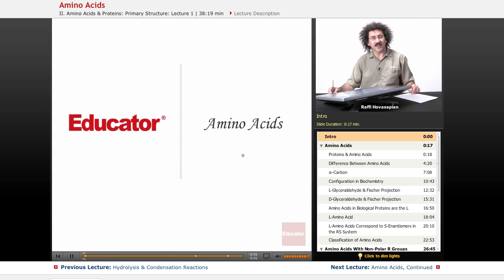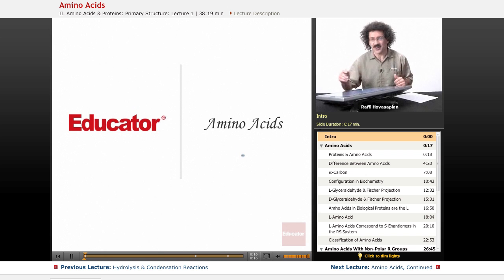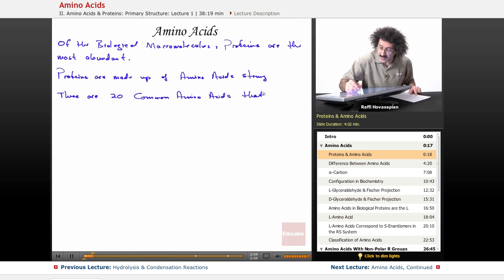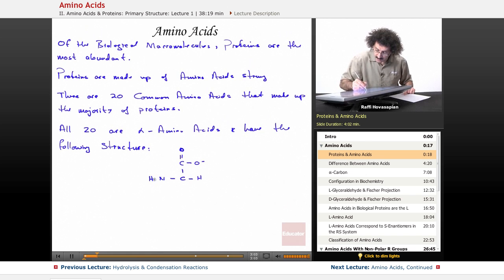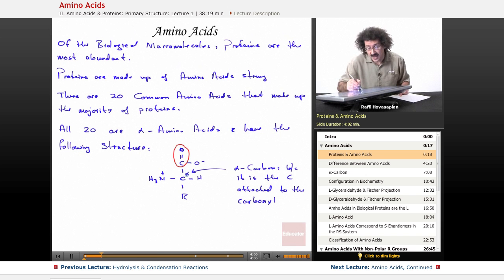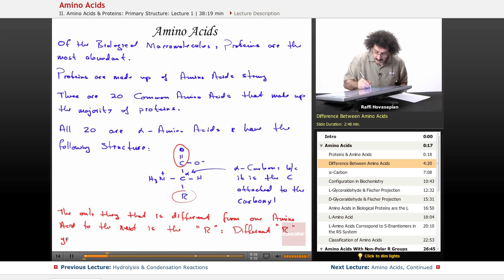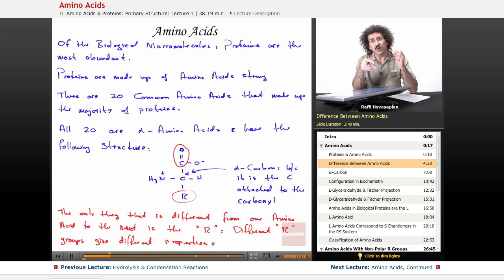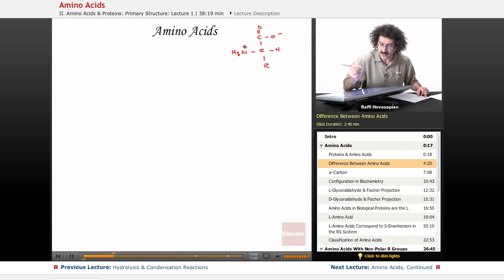Amino Acids | Biochemistry Tutorial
Example of Amino Acids from Educator.com’s Biochemistry class. Want more video tutorials? Our full lesson includes in-depth explanations and even more worked out examples.

In this video, we’ll discuss protein and amino acids.  You'll learn about L-Glyceraldehyde and Fischer projection.  We'll talk about amino acid s with non-polar R groups and aromatic R groups